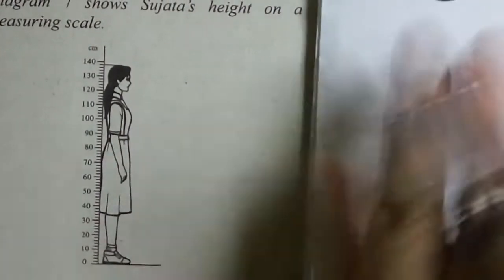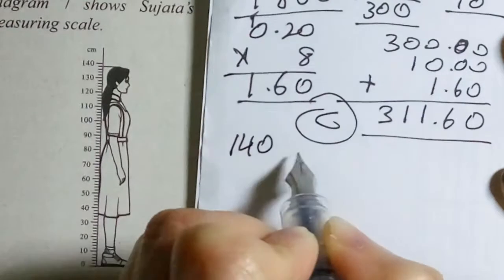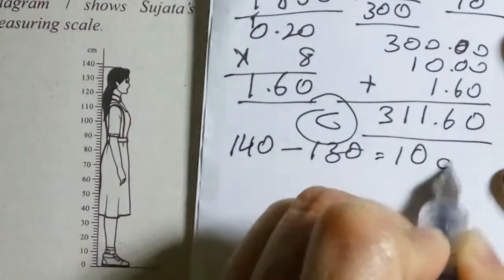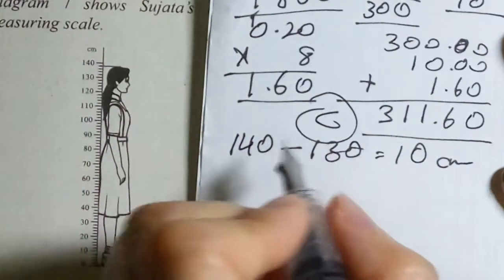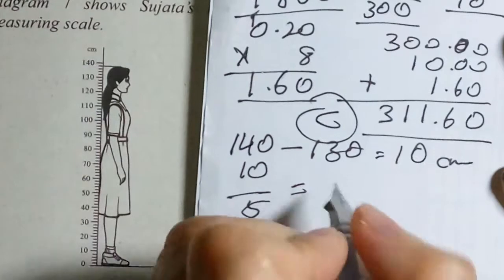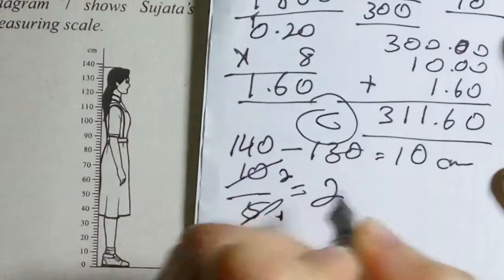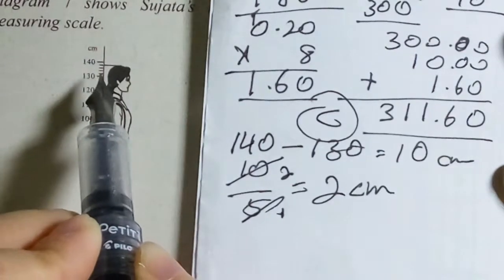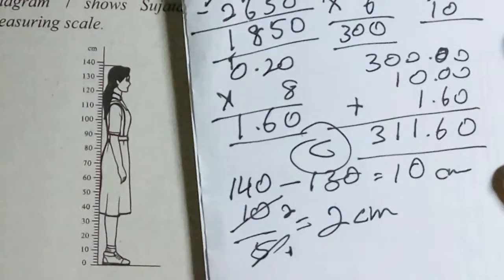UPSR Maths 2017 Paper 1 Questions 31-40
This video covers questions 31 to 40 for the UPSR Maths Paper 1 examination in the year 2017. The purpose of this video is to help students to learn and understand how to answer Maths questions for their UPSR examination. Students from other exam boards are welcome to watch the video too.

It is advisable to use headphones or earphones as my voice might be too soft. Do click the like button if you want to view more related videos.